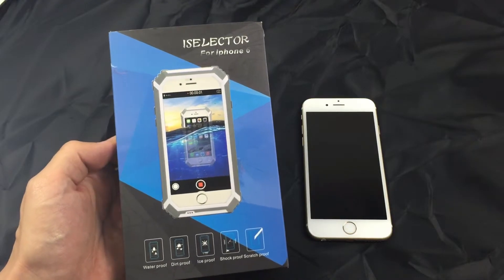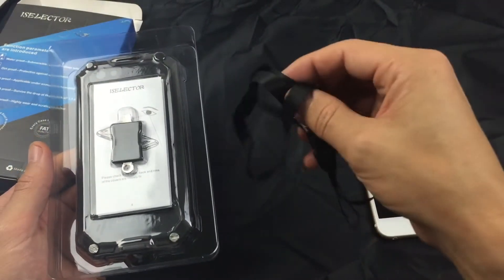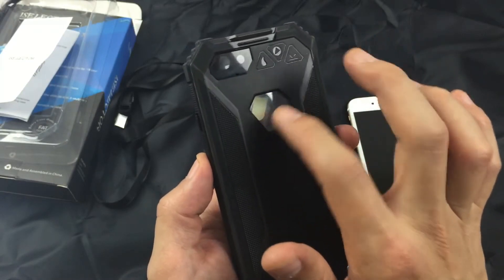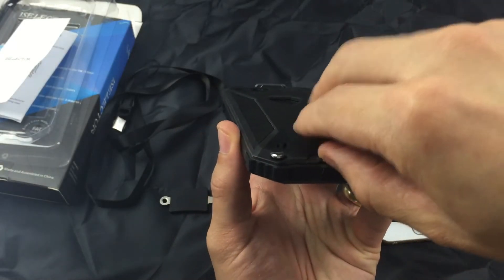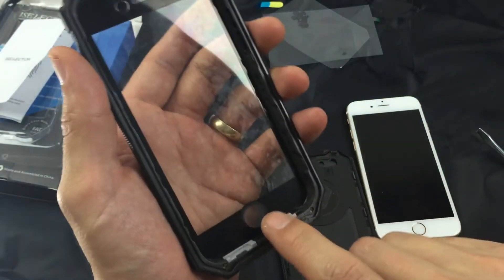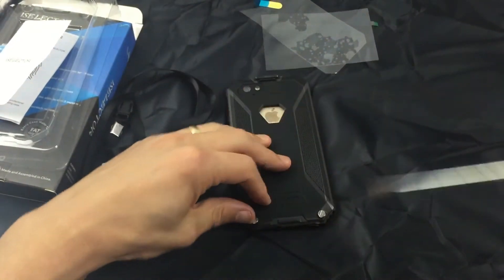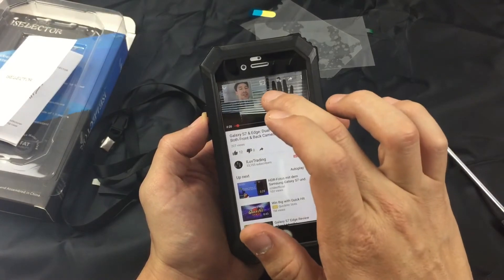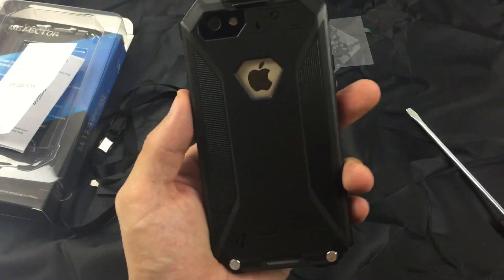iPhone 6/6s: Waterproof IP68 Cover up to 2 Metes (6.6ft) Review ($19.99)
Here is a review and how to for an iPhone 6 or 6s waterproof case by ISelector.  It has a rating of IP68 and they claim it can withstand a water depth of up to 2 meters.

ISelector iPhone 6 6s Waterproof Case Full Body Shockproof Protection Cover